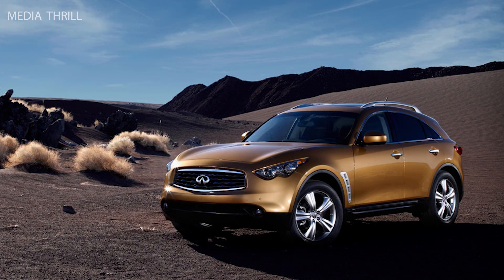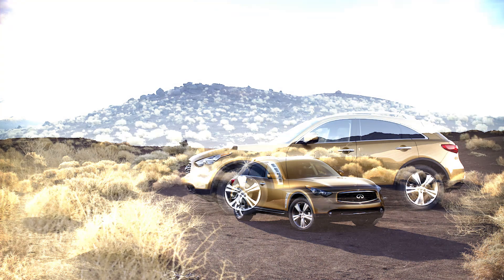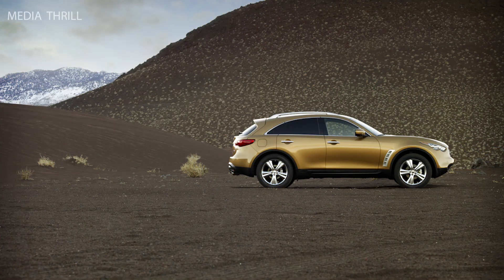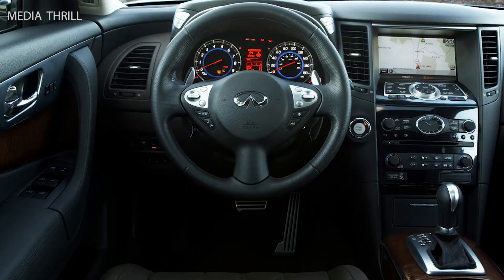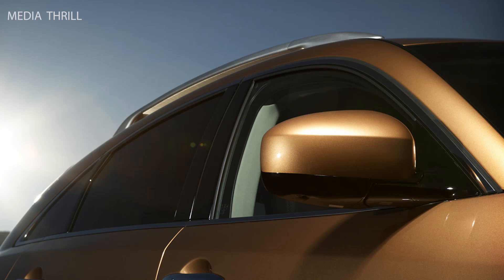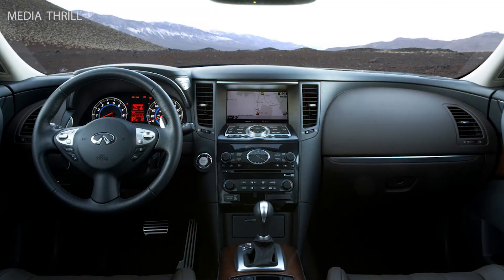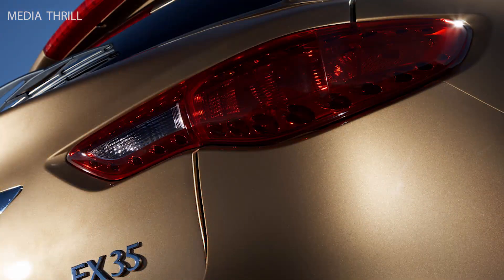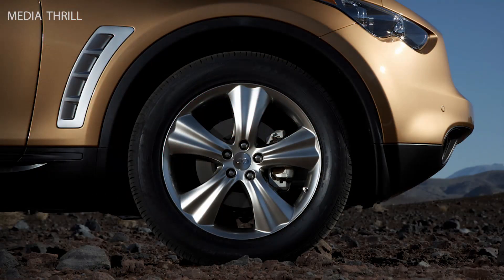Infiniti FX35 2009 Facts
Video Edit:   Team Media Thrill
. supercars, supercar, super car, supercars in london, london supercars, supercars london, Sebastian Vettel (Award Winner), Infiniti (Business Operation), Infiniti FX, Infiniti FX Vettel Edition, Sebastian Vettel Edition, Rare, Sound, Top Gear
infiniti, fx35, fx50, autonetwork, auto, network, Infiniti FX (Automobile Model), Automobile (Industry), autonetwork.com
2008, 2009, Infiniti, FX, FX50, FX35, Nissan, suv, car, cars, video, review, kelly, blue, book, kelley, kbb, auto
nissan, infiniti, fx, 2009, video, cardatavideo, media385, rbkfoss
Infiniti, FX, 37, Intelligent, Brake, Assist, back, up, camera, four, wheel, drive, luxury, leather, safety, innovation, side, ven
infiniti fx37s, infiniti wydech, wydech infiniti fx37s, rcp exhausts, wydechy rcp, wydechy gdańsk, rcp infiniti
Infiniti (Automobile Make), 2011 Infiniti FX37, Infiniti FX37, Infiniti, start up crank starting engine dual exhaust revving, performance full in depth review tour walk around interior exterior, overview of features power trunk space sound system stereo radio demo demonstration, use new navigation voice command trim leather custom luxury, Auto Used Automobiles New megaretr build quality Cars, 2011 Infiniti